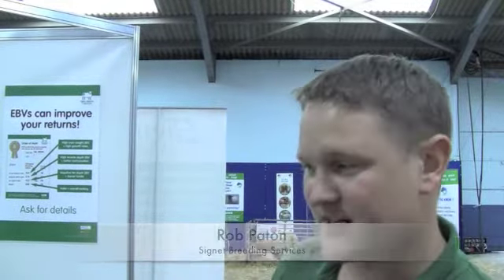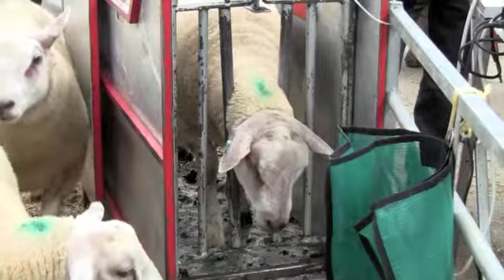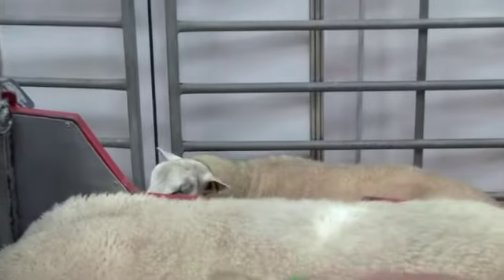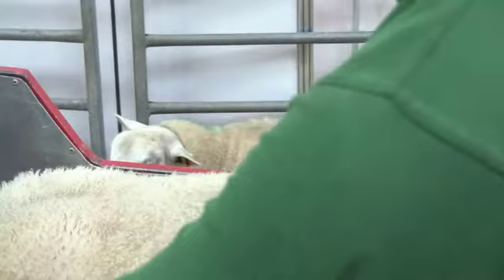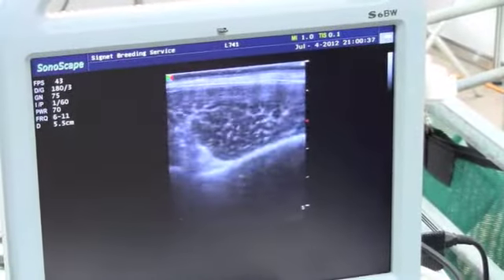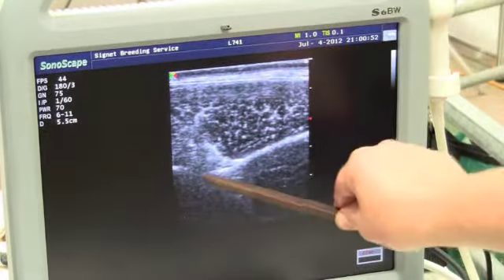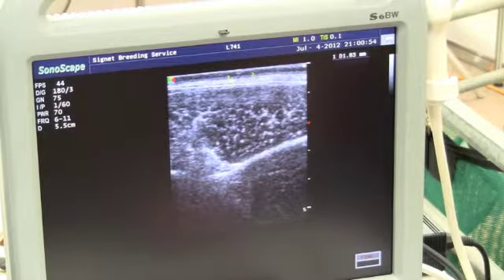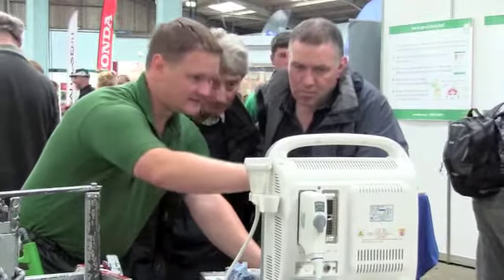Sheep 2012: Backfat scanner to bring improvements?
A new ultrasound scanner measuring the back fat, growth and muscle in pedigree lambs will help improve the process and ability to measure. The scanner which is being used by Signet Breeding Services, will replace the old style ultrasound system which has been in place for the last 15 years.